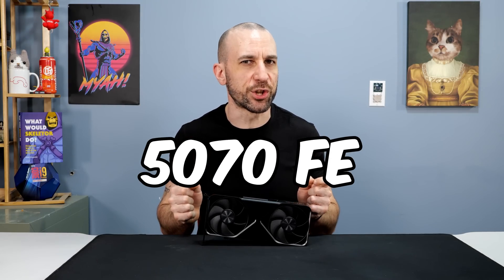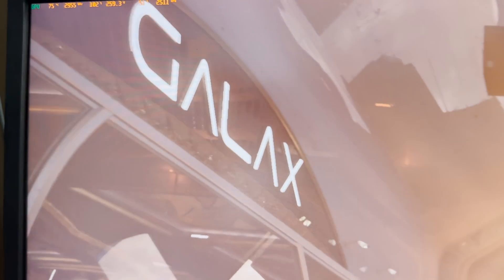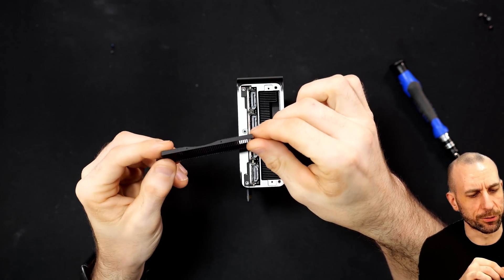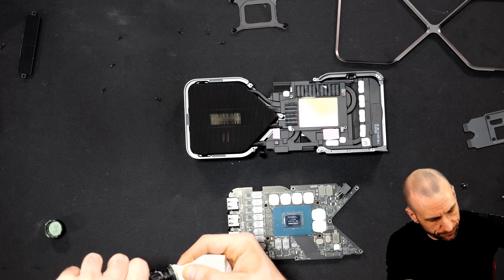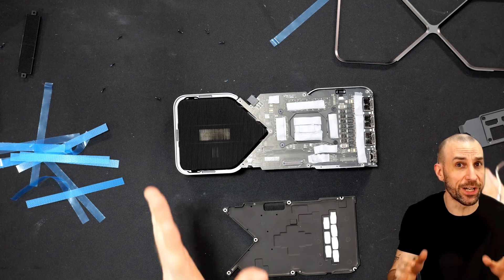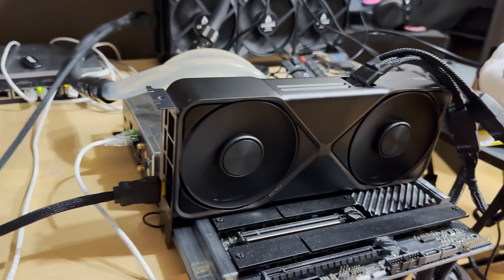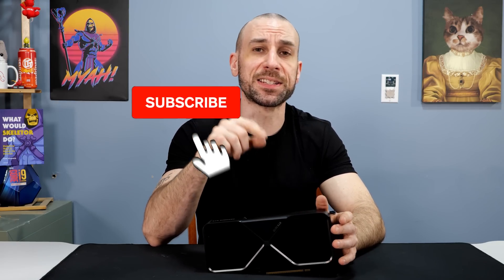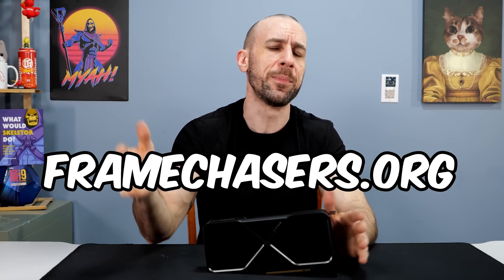🛑 5070 Cooling Solutions 😱 (Disassembly)